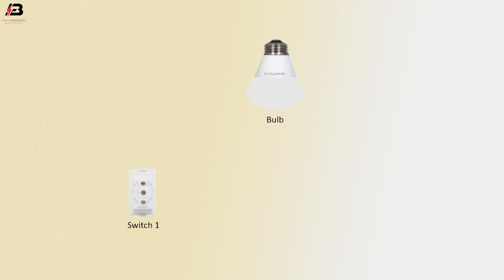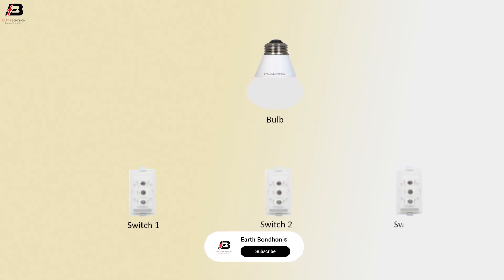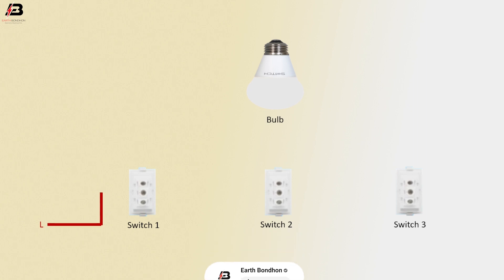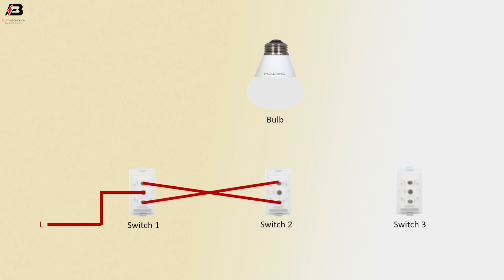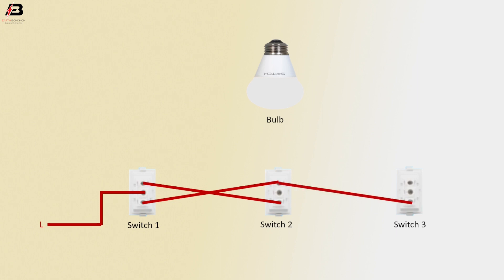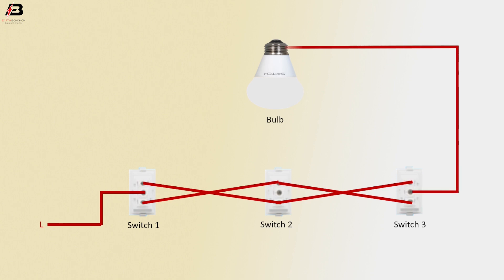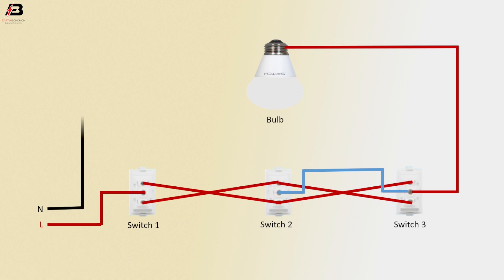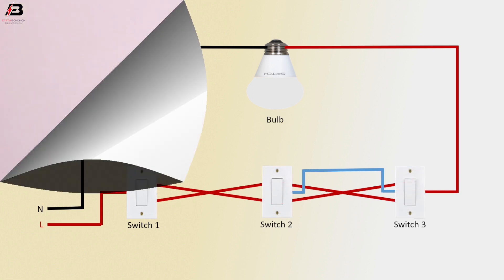How To Make 3 Switch with 1 light control Wiring Diagram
This video shows 3 Switch with 1 light control Wiring Diagram. 3 switch is that the electrician design for one pole double throw (SPDT) switch. The switches should produce a whole circuit for current to flow and also the bulb to lightweight.